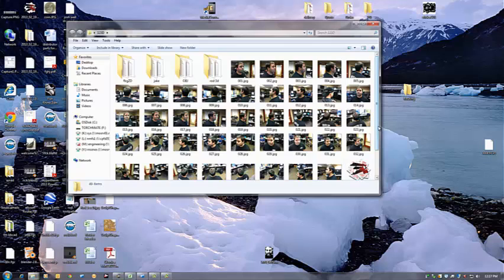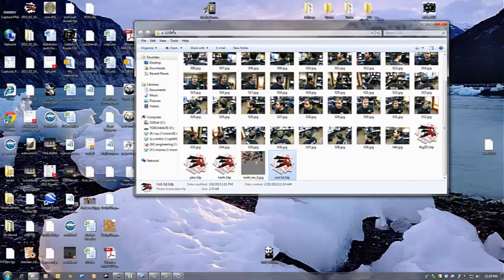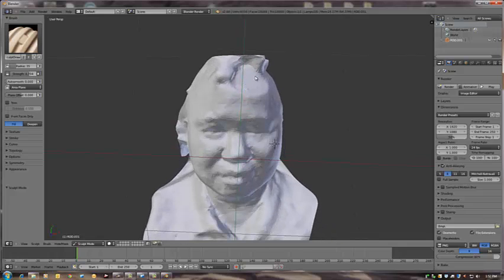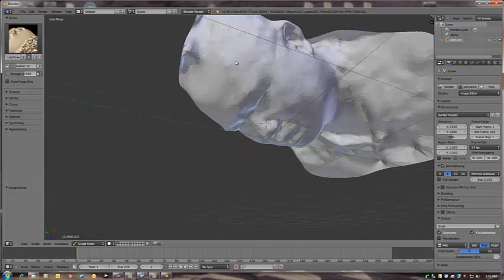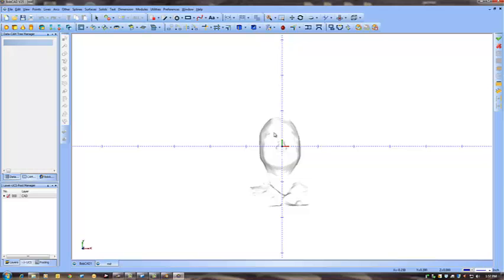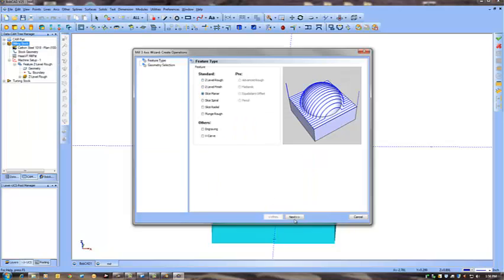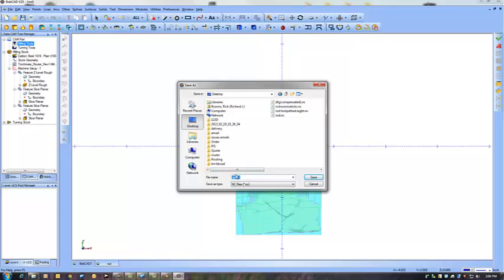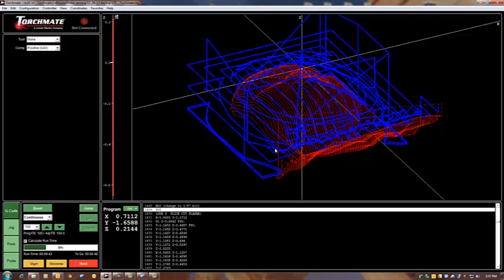Creating a 3d object with photos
in this video i use a couple programs to take a 123d catch 3d file and eventually get to where i can take it to a CNC machine and cut the model out of wood.
 This is one way i found to do it with the programs I have available so there may be plenty of other ways to do this.

PRograms i used inlude
123d Catch from autodesk or 123d.com
Bobcad.com to toolpath
and The torchmate routermate
Torchmate.com.